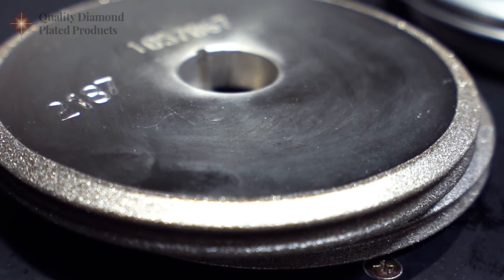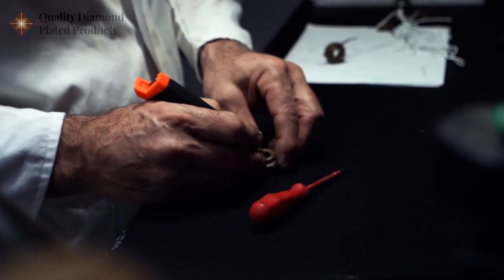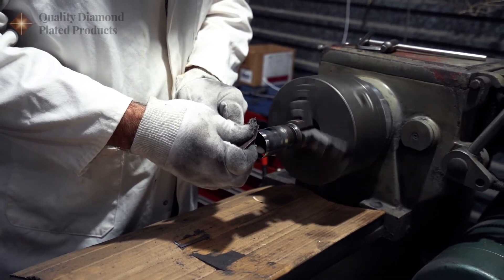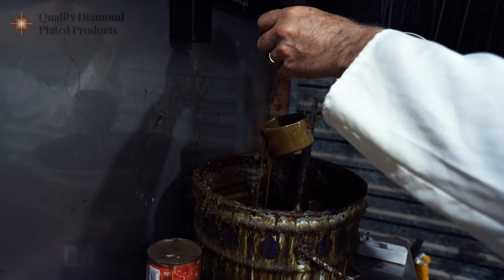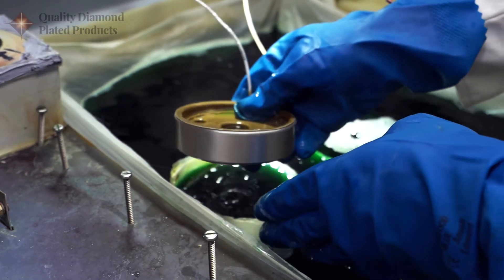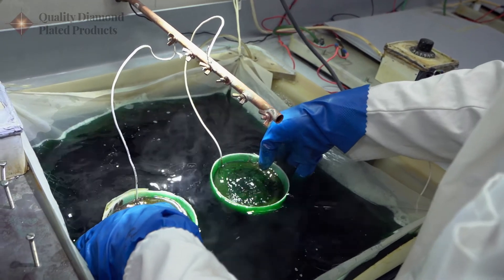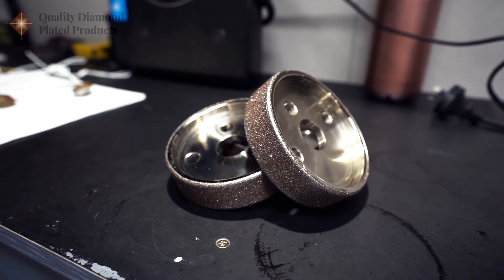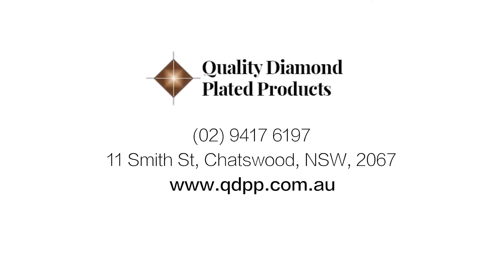QDPP - Performance Video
Quality Diamond Plated Products specialises in non-standard and non-stock electro deposited tools and use only premium grits to provide the best quality possible in the industry today.

Point Dot Media partnered with the QDPP Team at their workshop in Barden Ridge, NSW in order to produce this educational video, explaining exactly how their work is conducted. At PointDot we source as much quality content as possible in order to effectively reach your targeted clientele so that we can demonstrate everything your business has to offer.

If you or another person that you know are seeking a specialised digital marketing service, don't hesitate to call us on 📞 or head to our website to see how we can grow your business within 90 days!